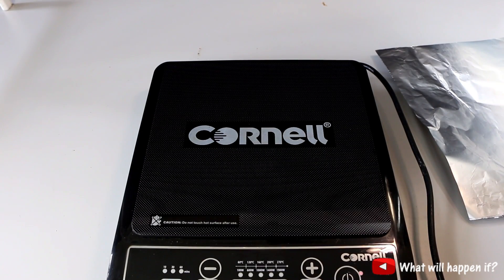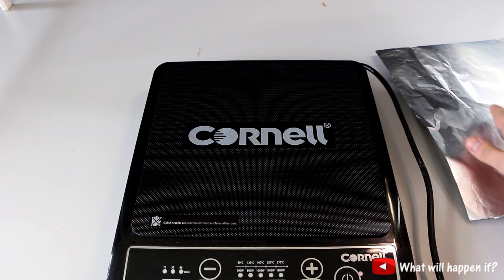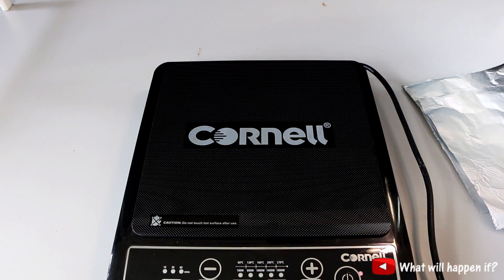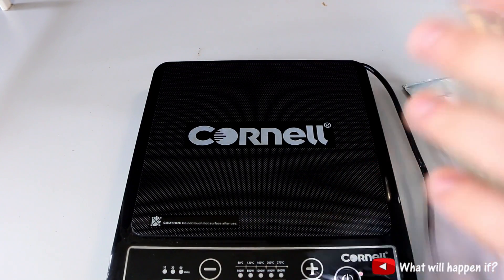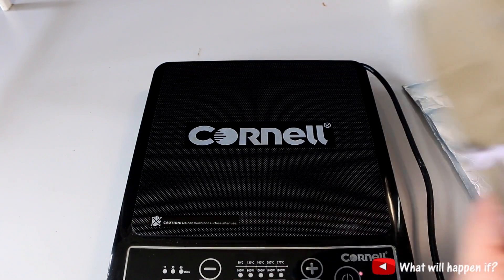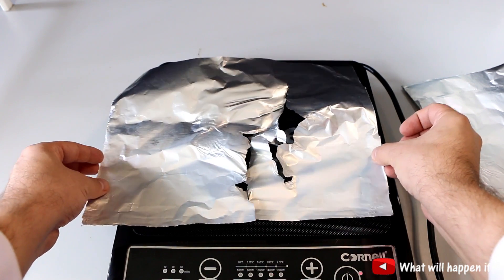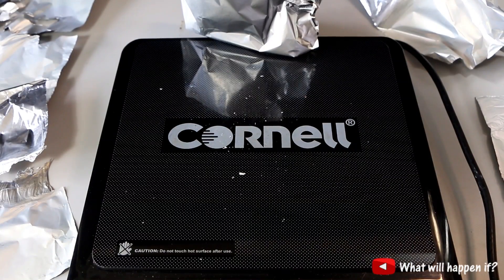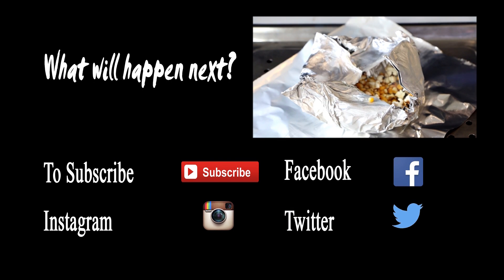Aluminum Foil and Magnetic Field Reaction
What will happen if you place an Aluminum Foil on top of Induction Cooker? Will Magnetic Field cause it burns?
Watch this video to find out about it.
Please don't forget to give this video a 'thumbs-up' if you enjoyed it. Thank you very much!

WARNING* For your safety, kindly do not try to do ANYTHING you watch on this channel at your place!